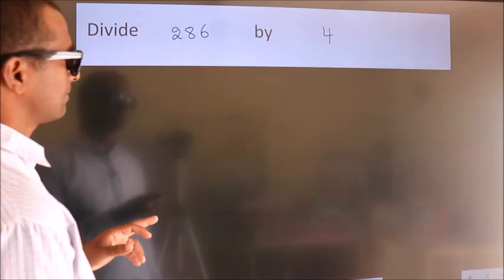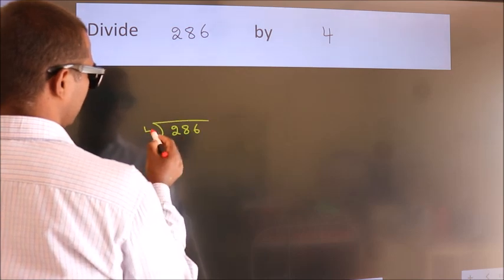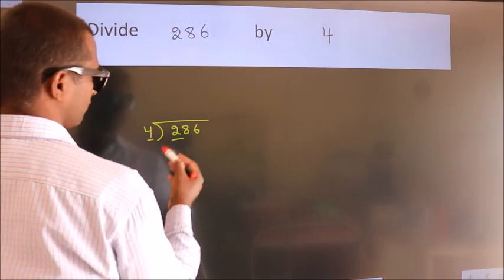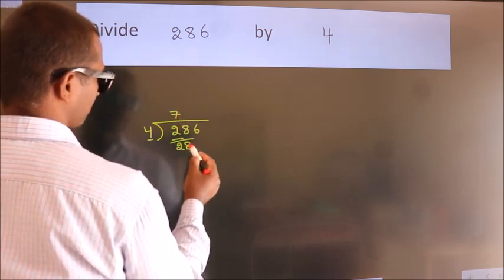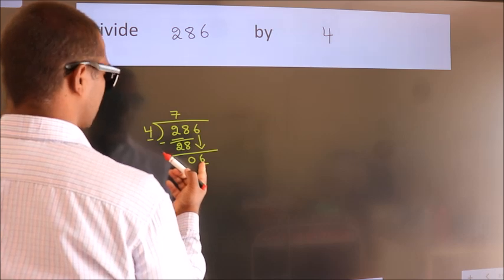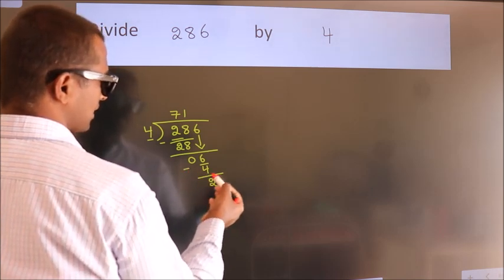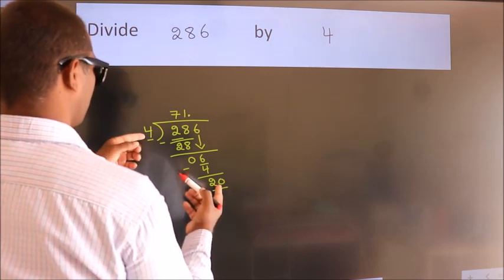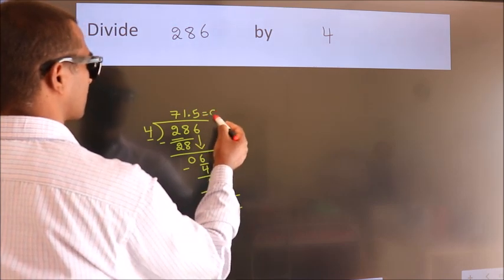Divide 286 by 4 Divide completely